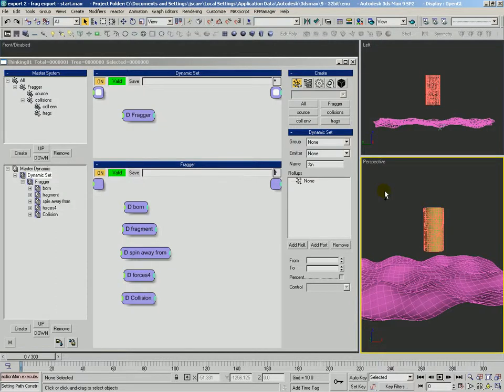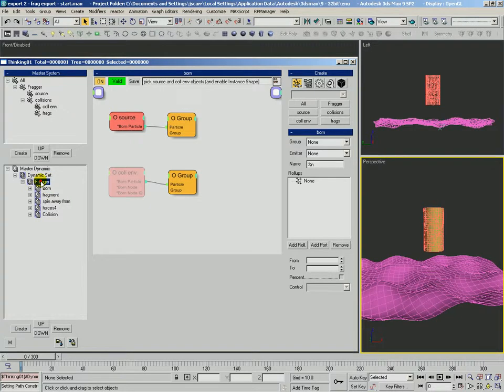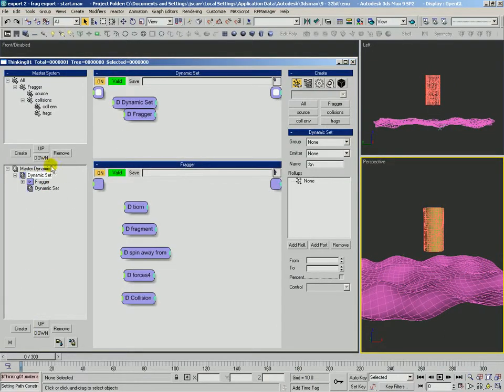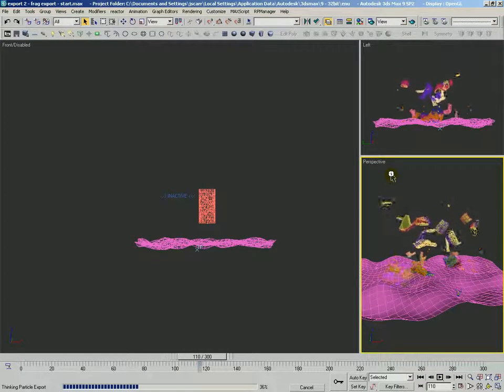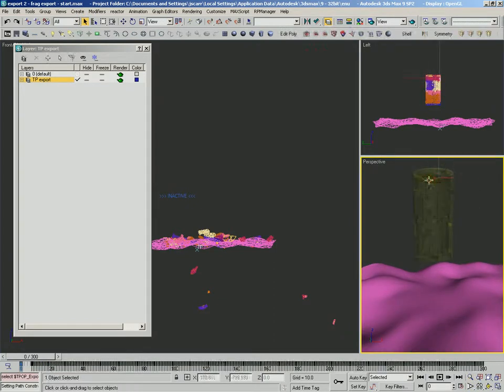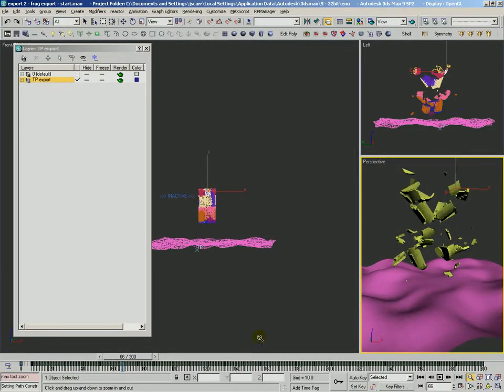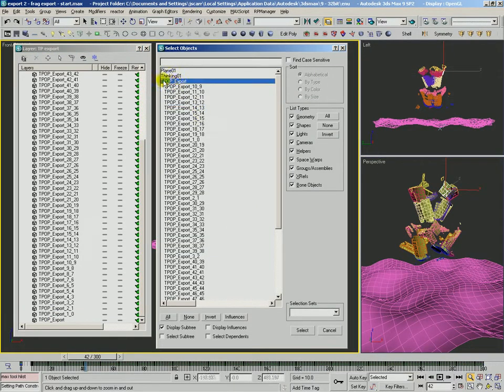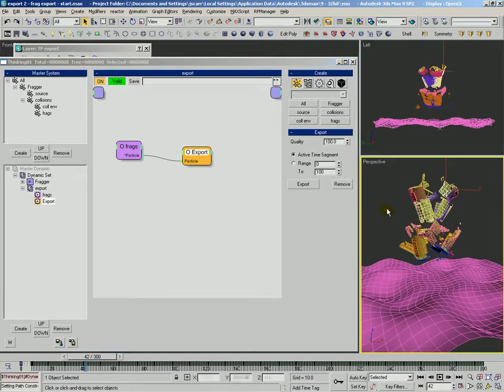ExportFragments How To